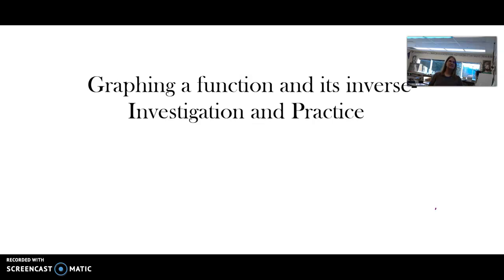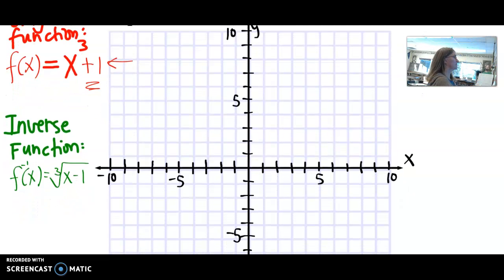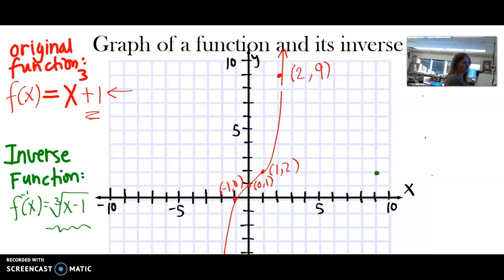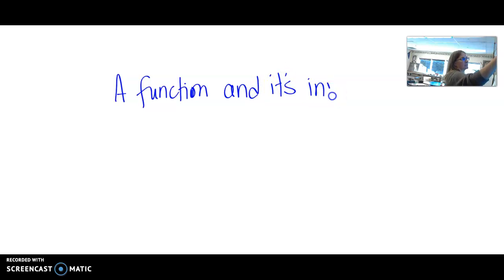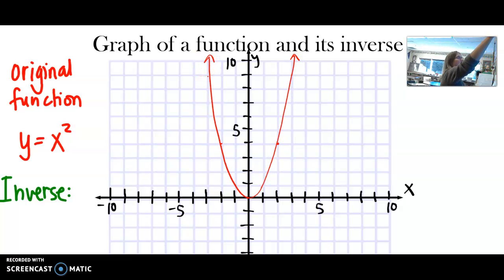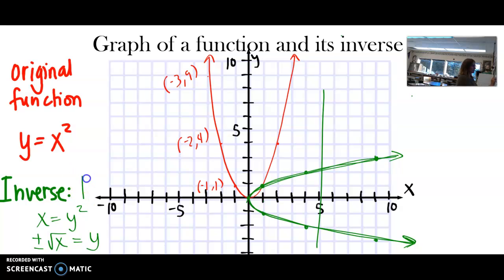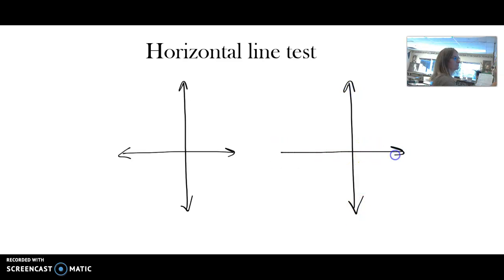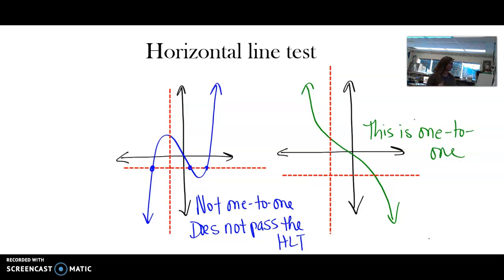Graphing Inverse Functions and Relations